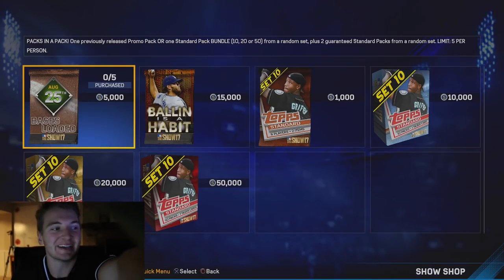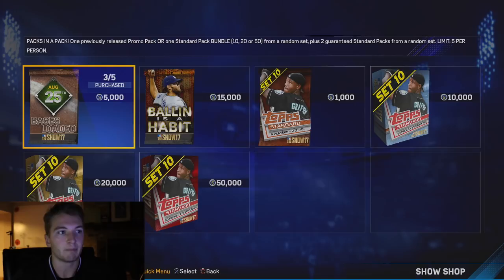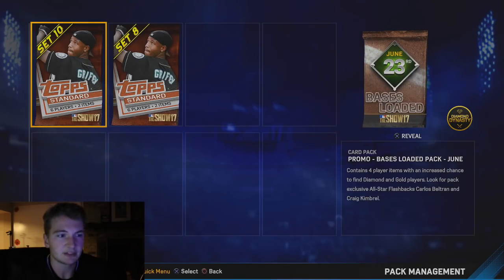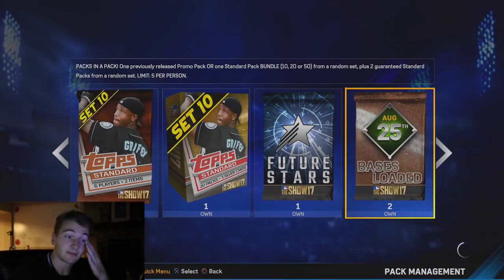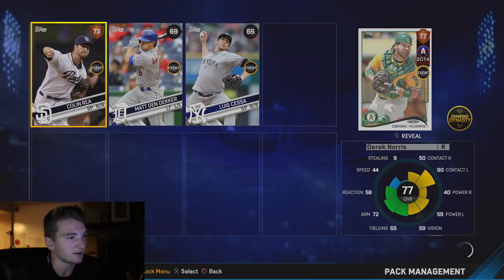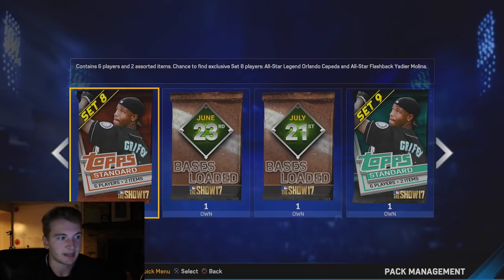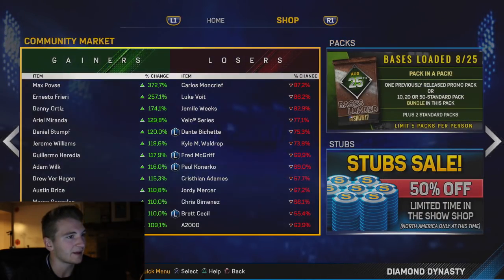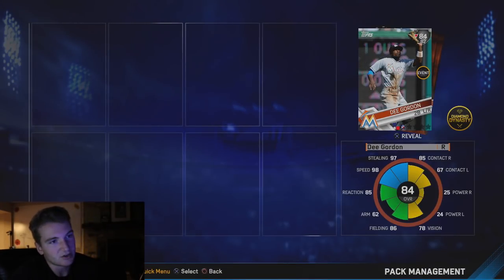2 DIAMONDS in 1 Pack! - MLB The Show 17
Whattt...